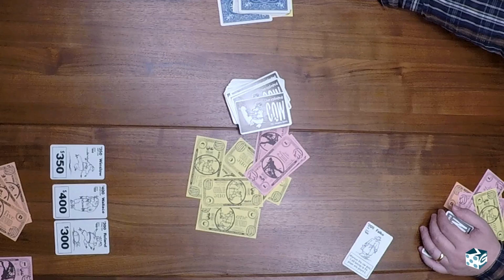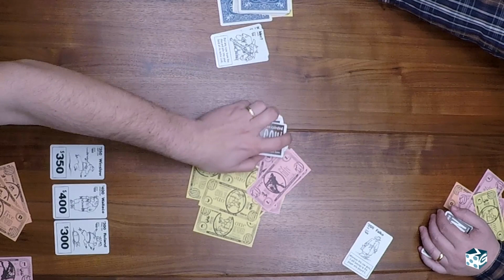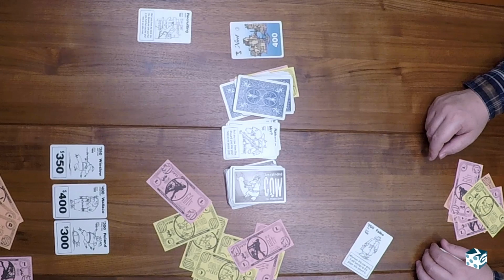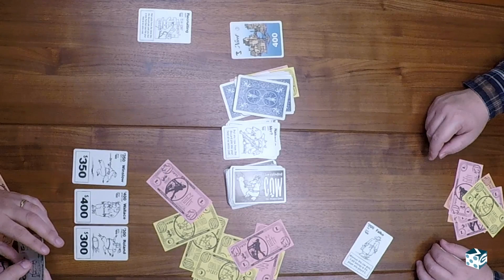Unexploded Cow - Cheapass Games in Black and White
James Ernest and friends play "Unexploded Cow" from Cheapass Games in Black and White.

This playthrough is from a week-long livestream, broadcast from the Greater Than Games headquarters in St. Louis. This marathon will took place between April 8-12, the second week of the Kickstarter campaign for "Cheapass Games in Black and White", and featured the whole Cheapass Games family, folks from Greater Than Games, and surprise special guests!

Cheapass Games in Black and White is a collection of all of the black and white games from the Cheapass collection, with the rules and histories of favorites like Kill Doctor Lucky, Lord of the Fries, Button Men, and many others. It also has many more obscure games, like Escape from Elba, Pennywise, Dogfight, and The Lost Pueblo of Doctor Green, and a few prototypes and unreleased games you've never heard of.